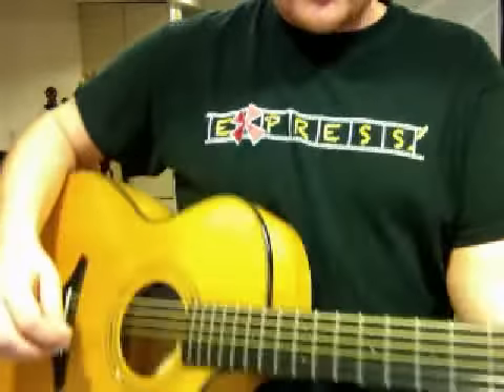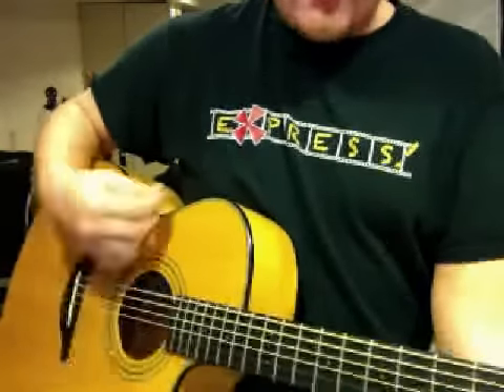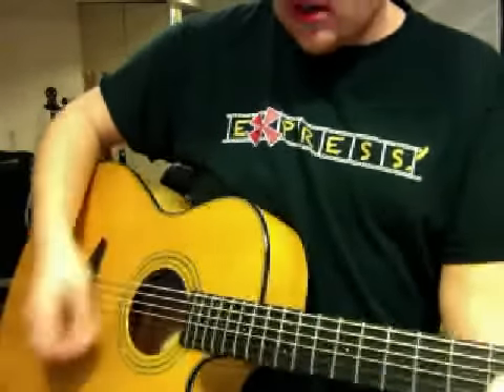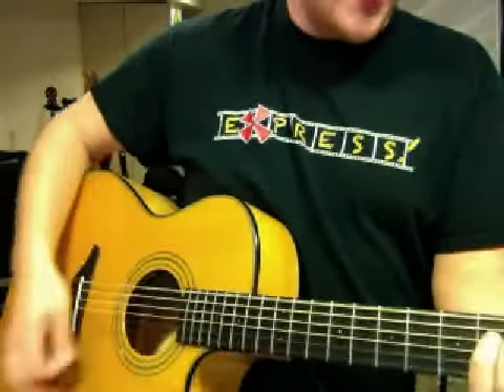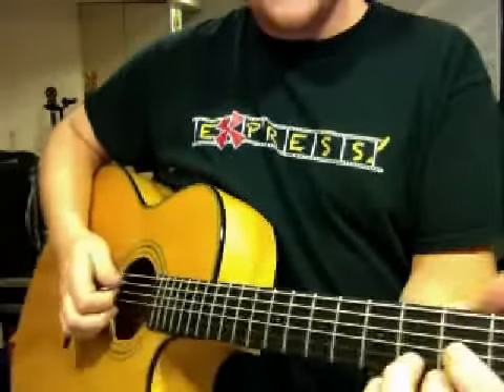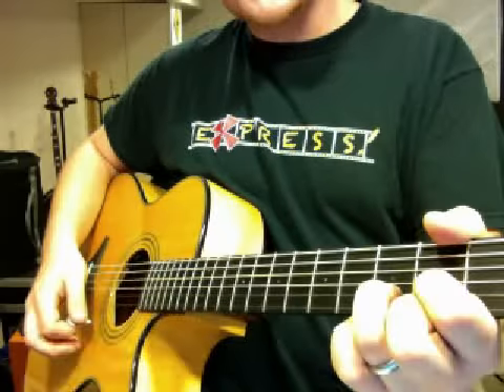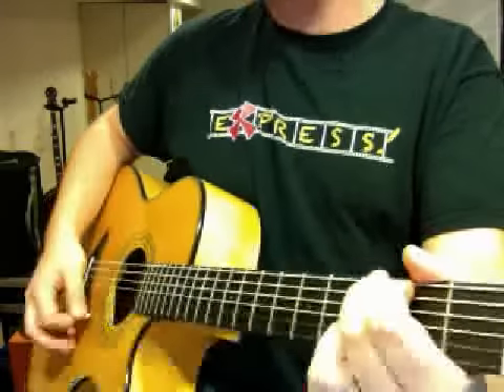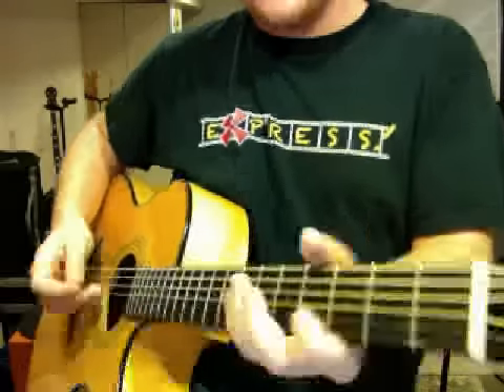Guitar lessons Thomas Sudbury Shirley 5